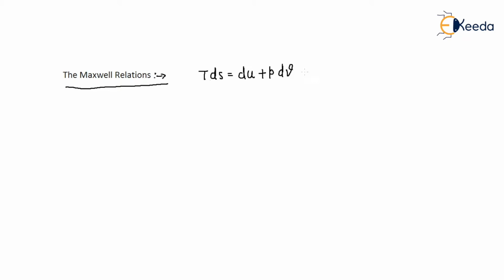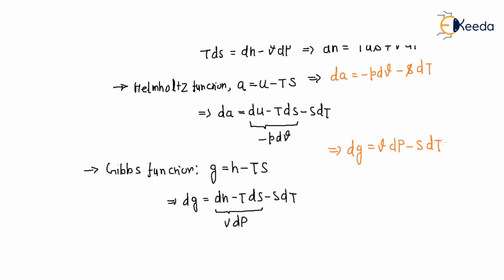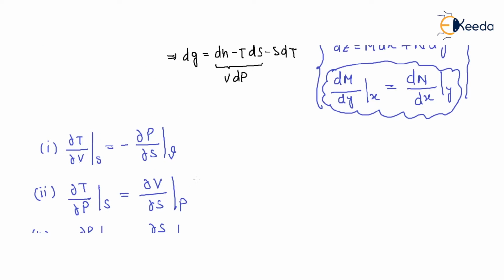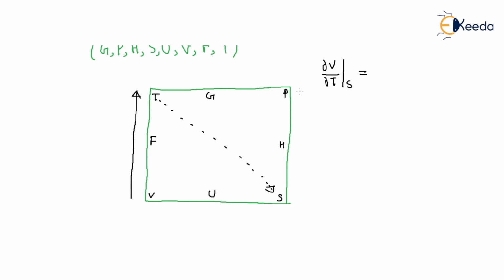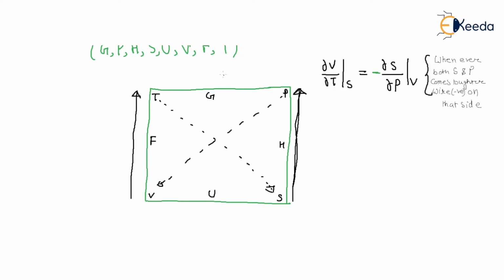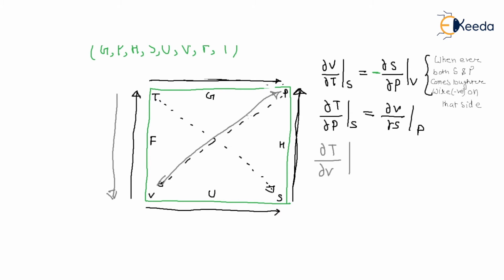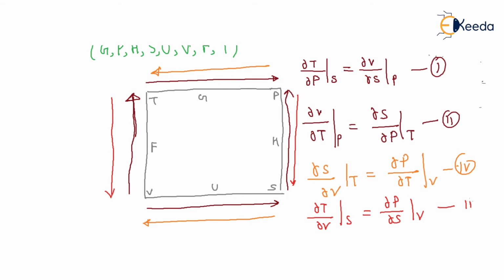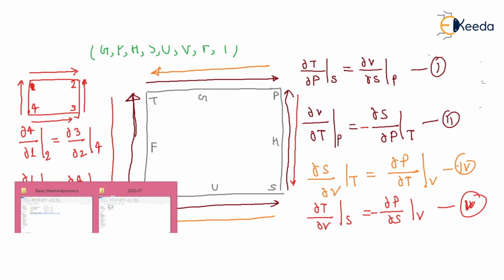The Maxwell Relations | Thermodynamic Properties Relations | GATE Mechanical Engineering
Unlock the power of Maxwell Relations in Thermodynamic Properties Relations with this comprehensive tutorial designed for GATE Mechanical Engineering aspirants. We demystify these crucial relations, providing you with a solid foundation in this important area of thermodynamics. With clear explanations and illustrative examples, you'll be well-equipped to tackle related questions in your GATE ME exam. Dive into this essential topic and enhance your Thermodynamics knowledge.

Happy Learning.